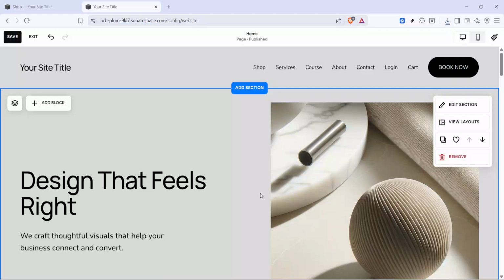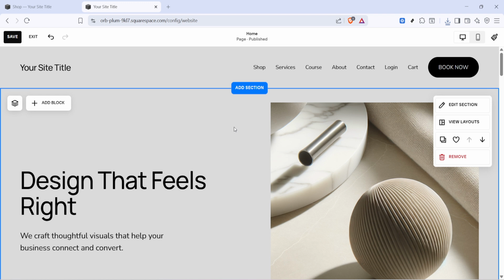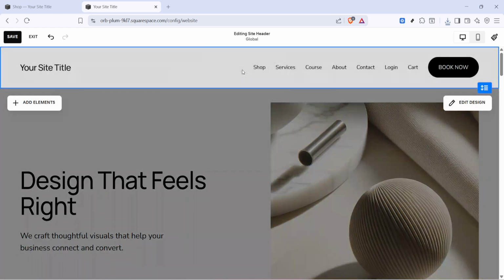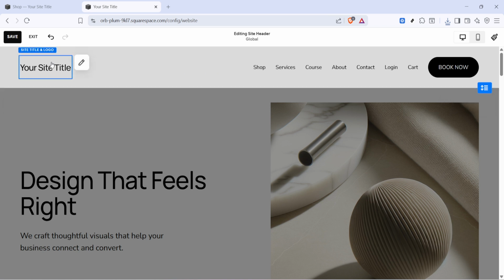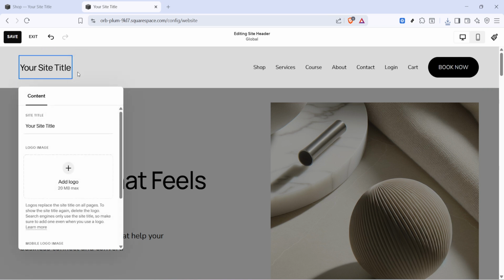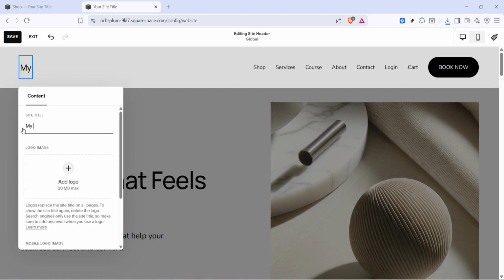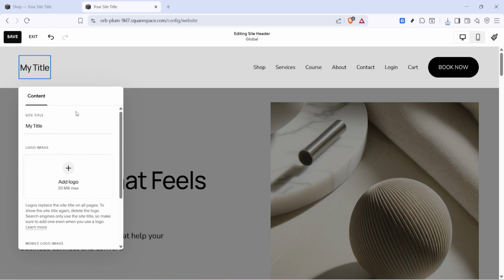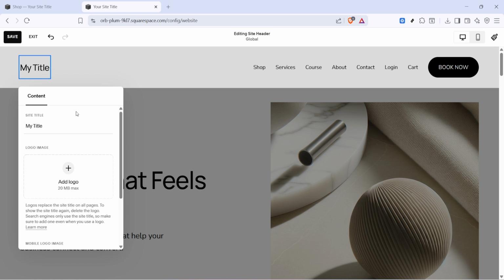How to Change Site Title in Squarespace (Step By Step 2026)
How to Change Site Title in Squarespace